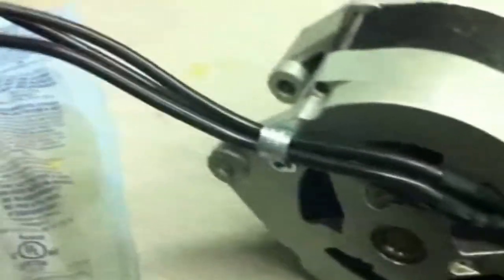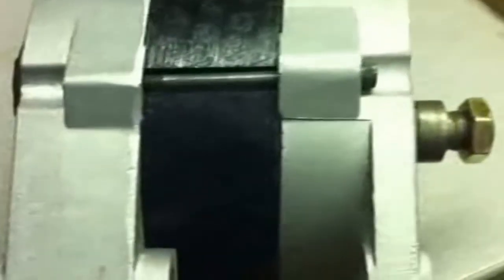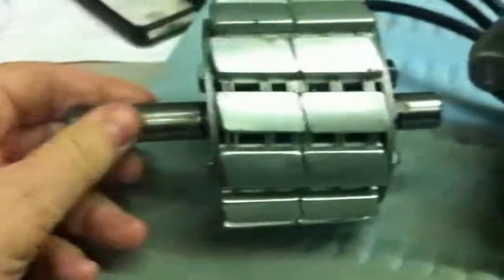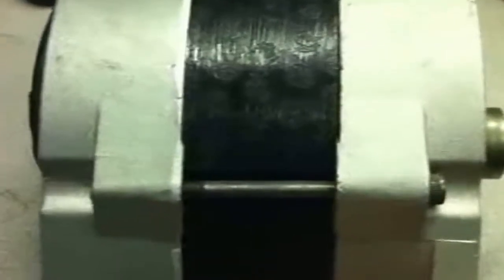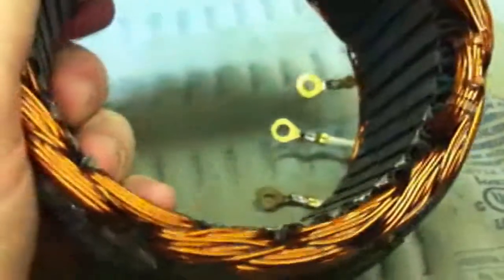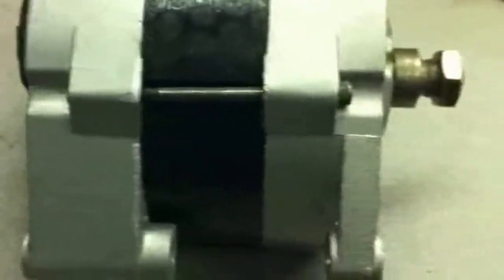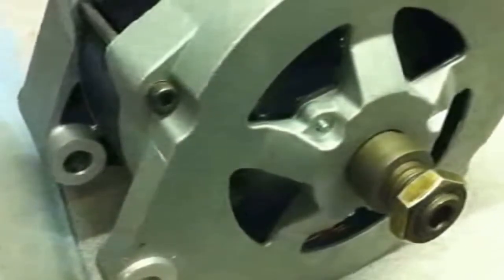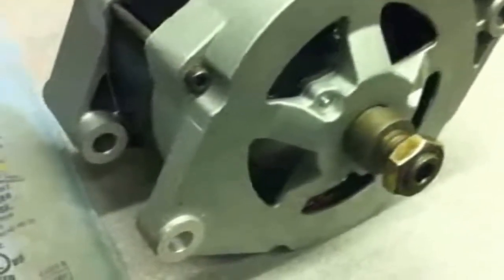Avenger double PMG As used on the Hornet super+ wind turbines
The heavy duty Avenger PMA, makes power sooner and more of it
for longer periods,